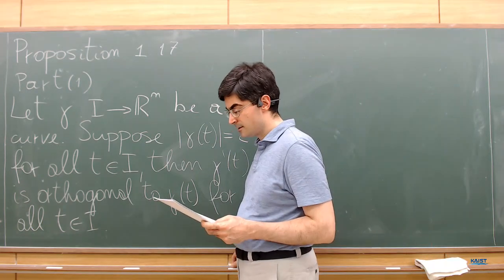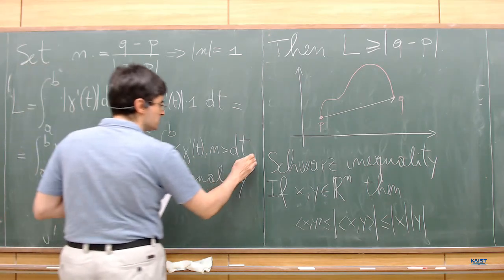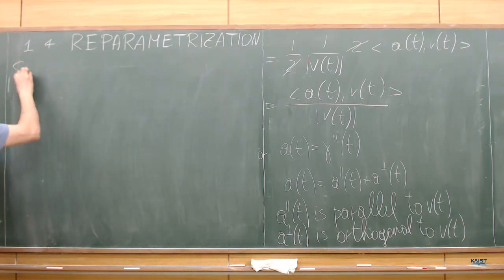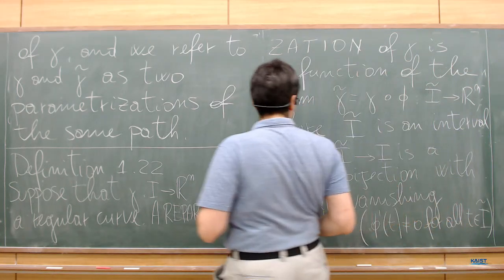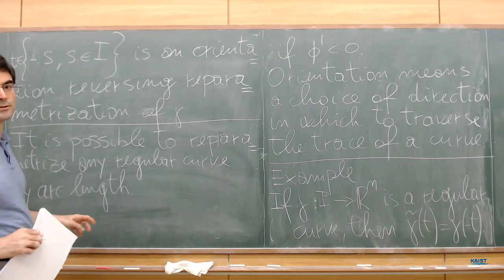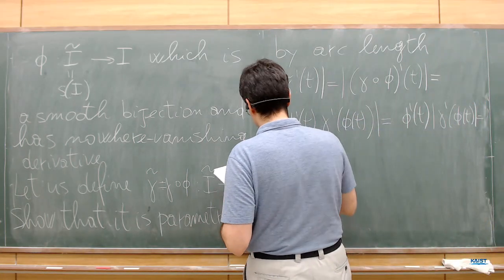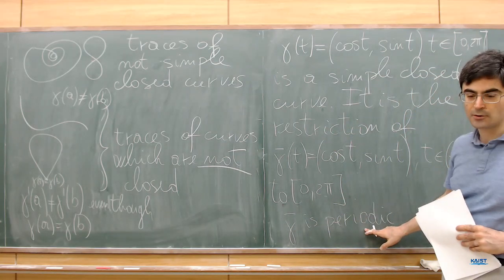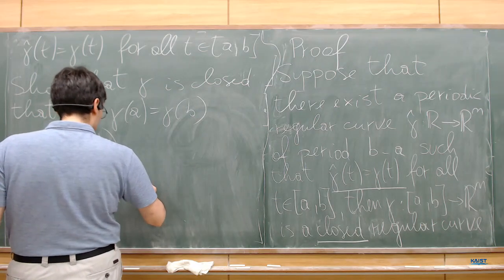Basic Differential Geometry, Curves and Surfaces, Lecture 3